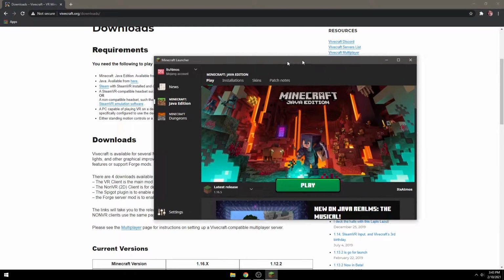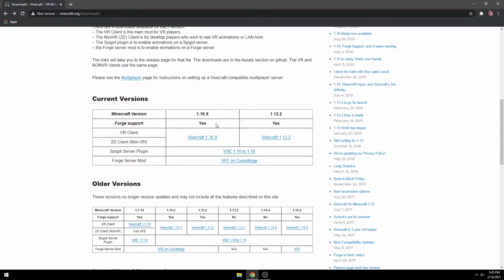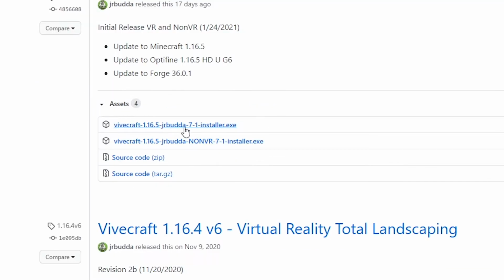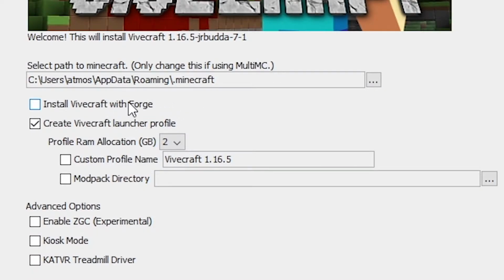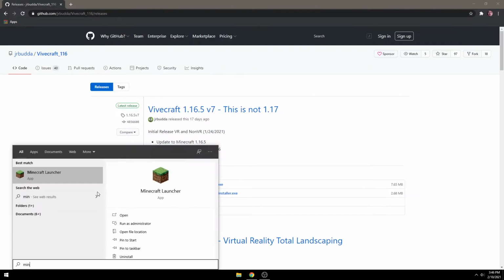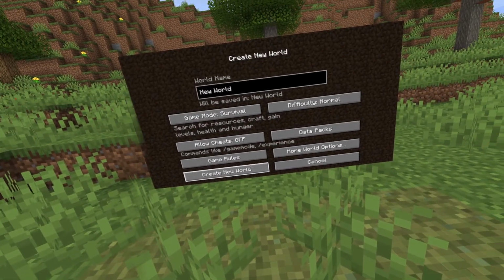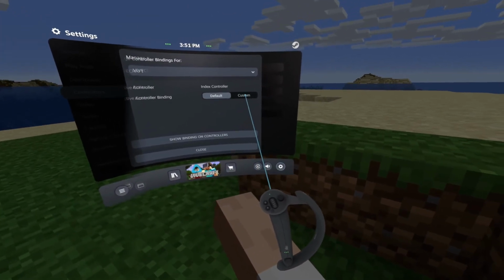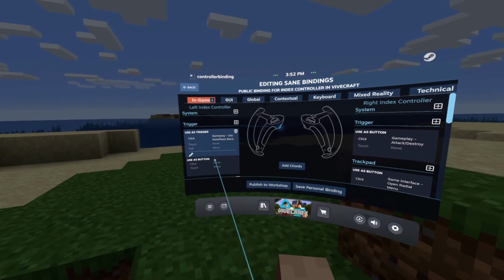How To Play Minecraft Java Edition in VR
How to download and play Vivecraft (Minecraft Java Edition VR)

PC SPECS:
RTX 2080s
Asus Prime B350 Plus
EVGA 1000w GQ

GEAR:
HyperX Pro Alloy FPS
HyperX Cloud Flight
Logitech G Pro Wireless
ASUS VG278Q 27"
ASUS MX279H 27"
Canon G7X Mark II
Logitech C920 HD Pro

AUDIO:
Audio Technica AT2020
Behringer UM2
Rode PSA1